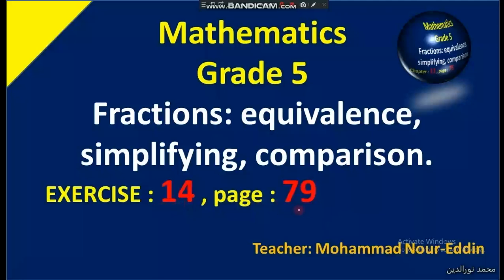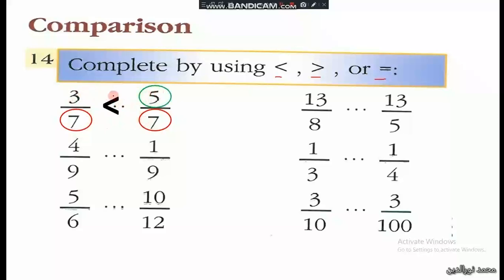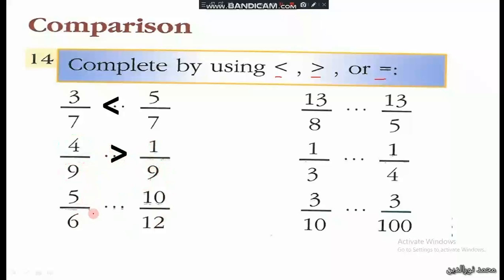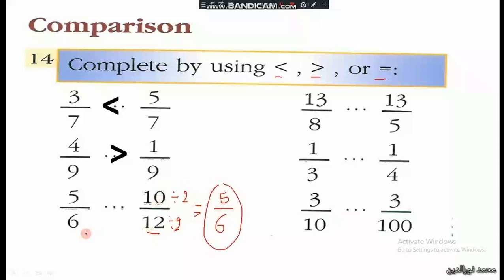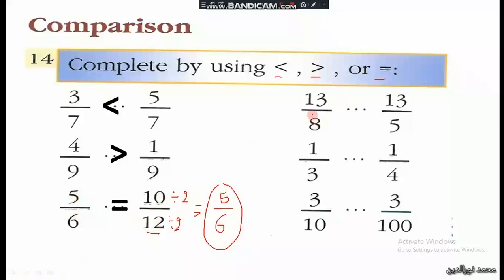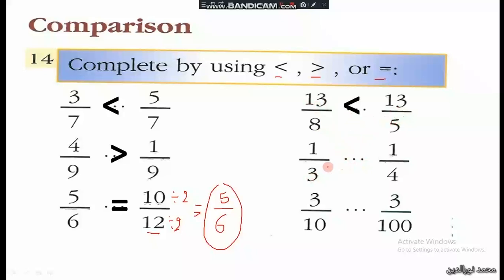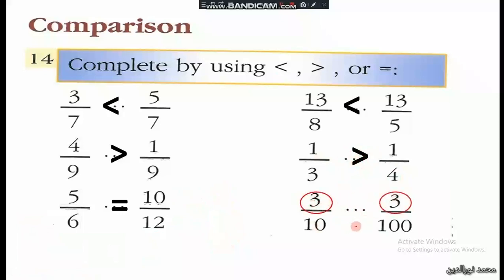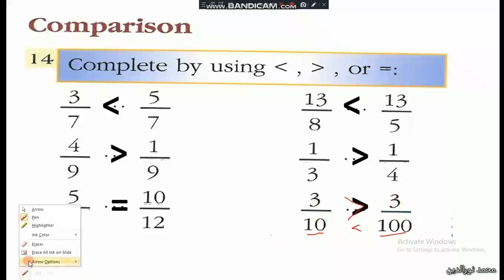Ex14 grade 5 fraction equivalence, simplifying and comparison